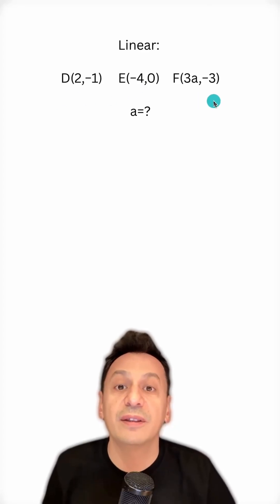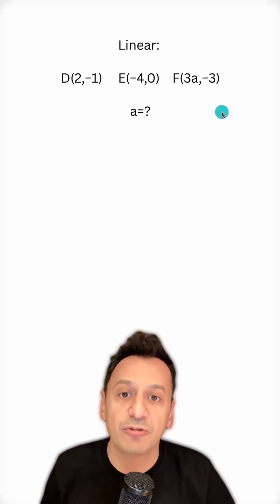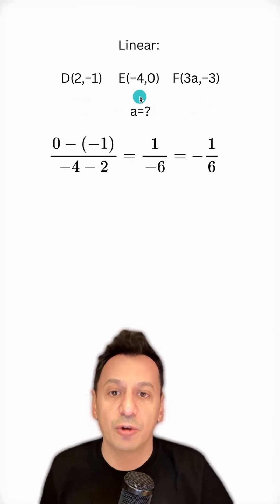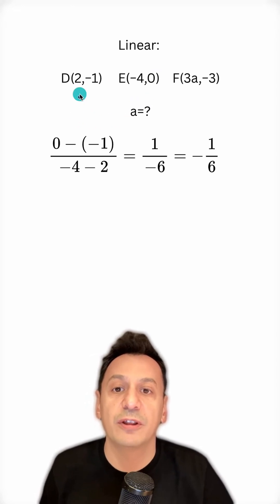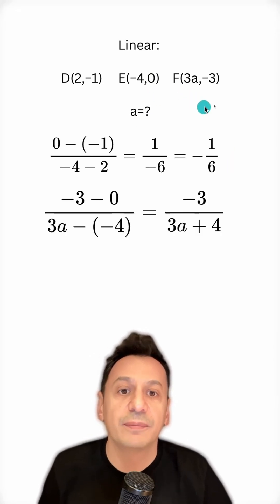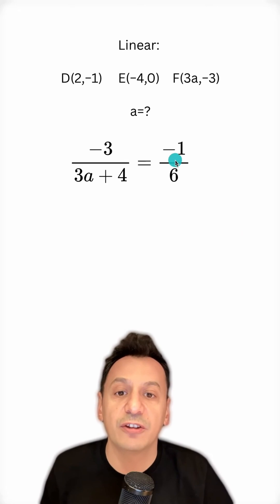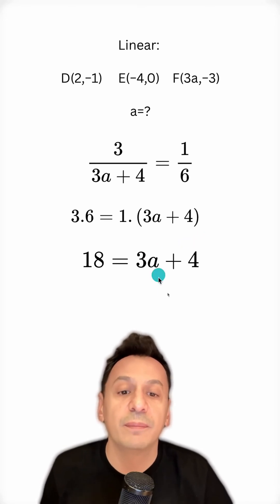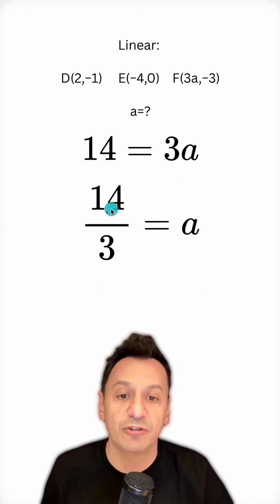Collinear Points Trick: Use the Slope!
If three points lie on the same line, their pairwise slopes must match.
By equating the slopes, we can quickly determine the missing coordinate.
A fast and powerful analytic geometry shortcut!